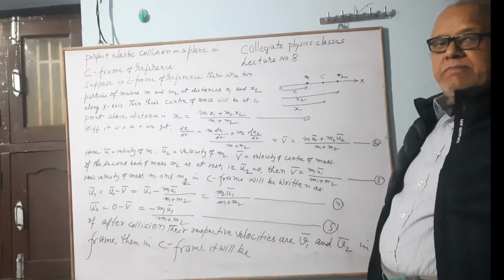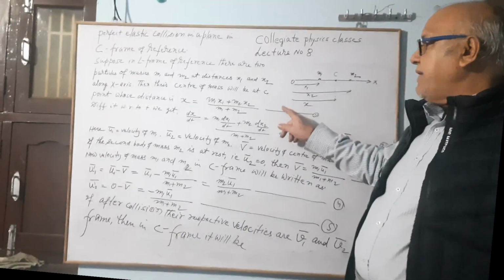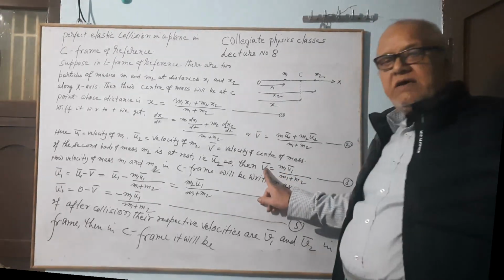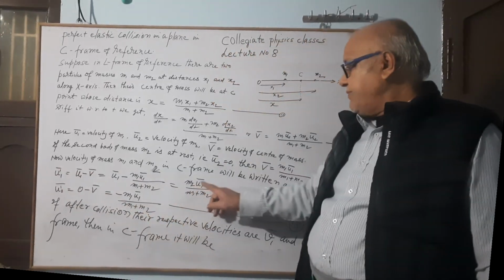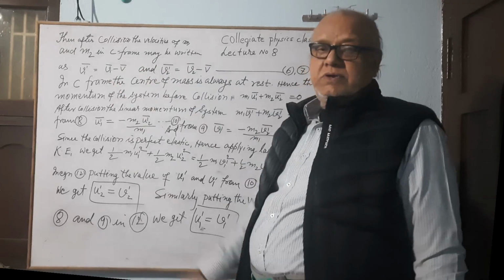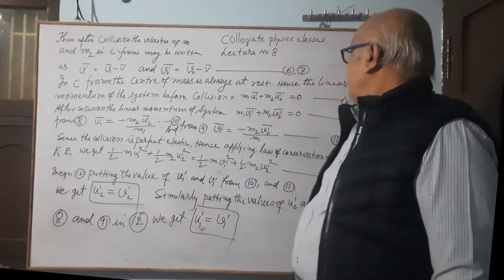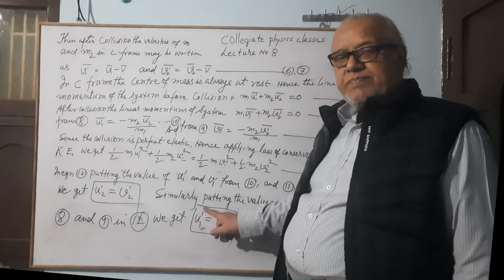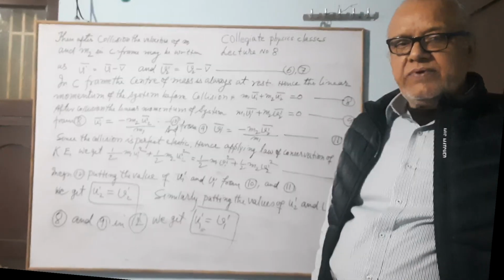MCJ 1 (4 Year deg course) Collision OfTwo Parties In C Frame Of Reference